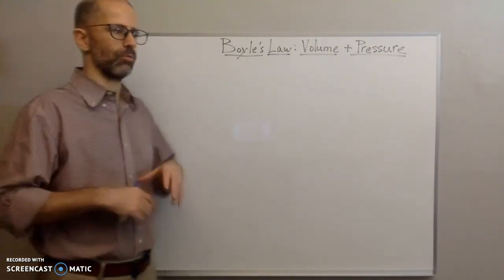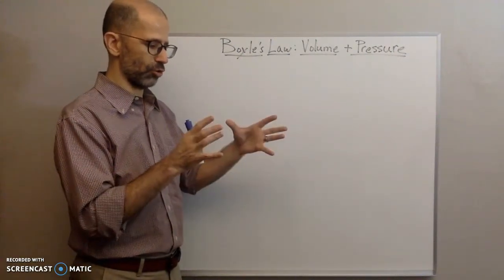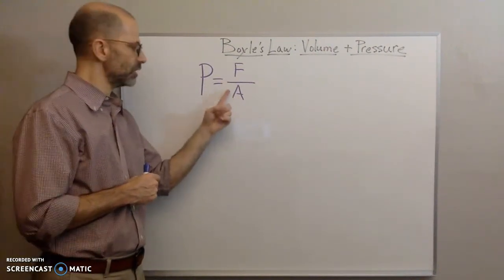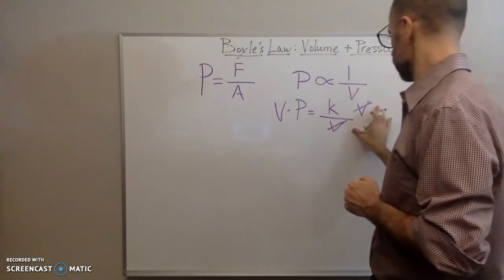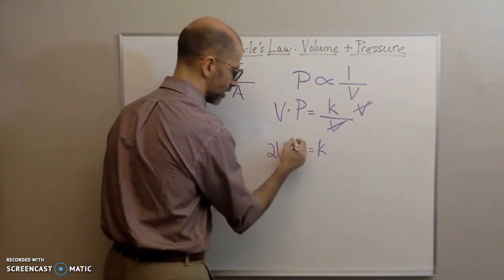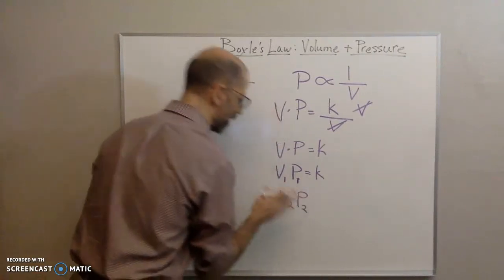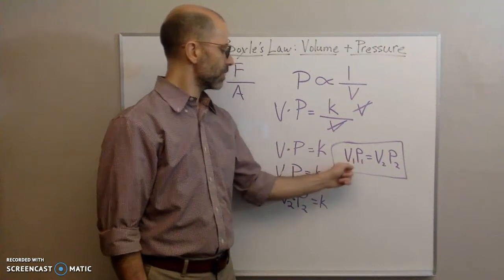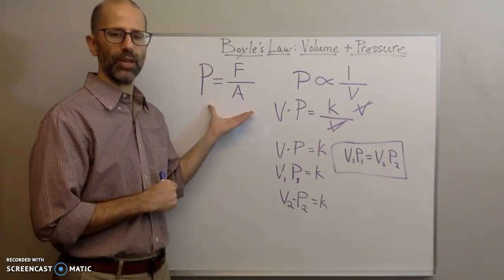Boyle's Law Volume and Pressure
In this video I go over how Boyle's Law is derived from our observations regarding the relationship between volume and pressure.